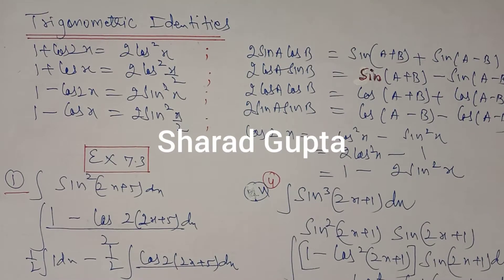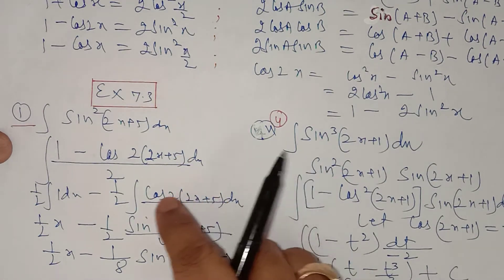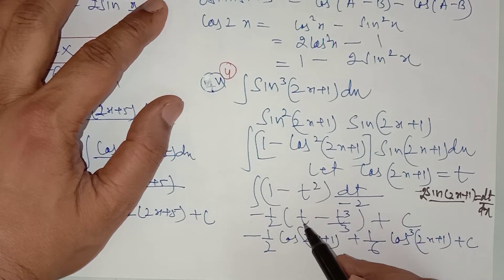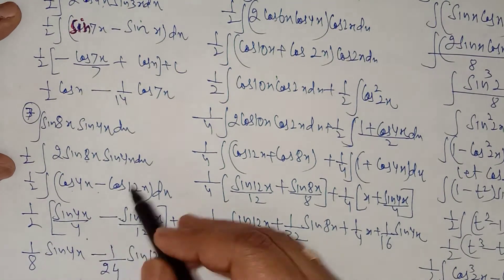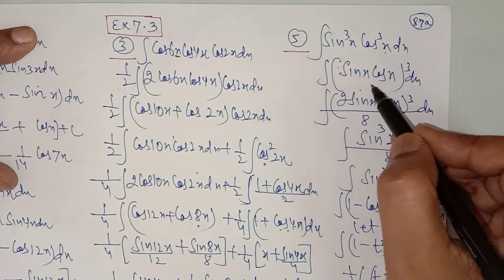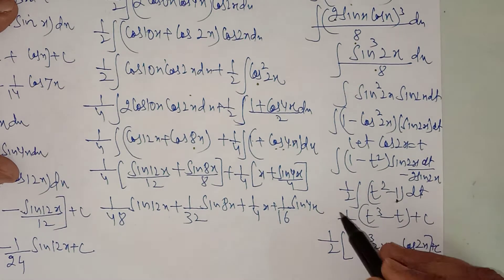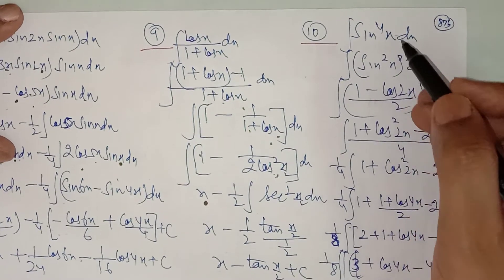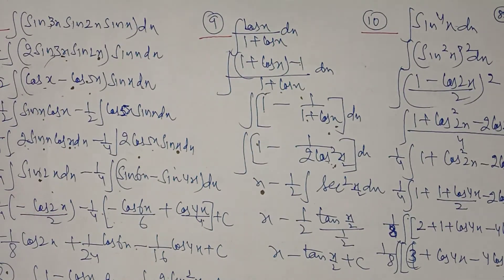xii_Integration 5